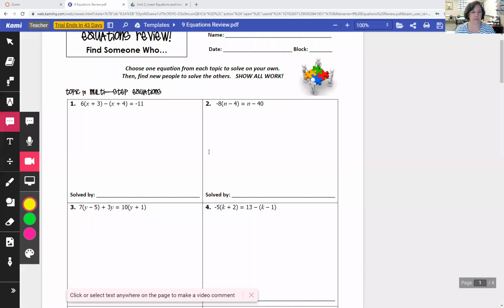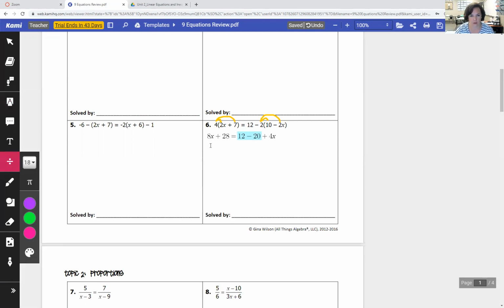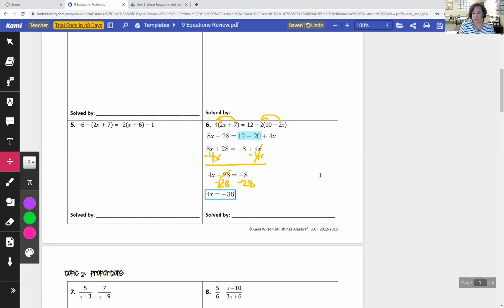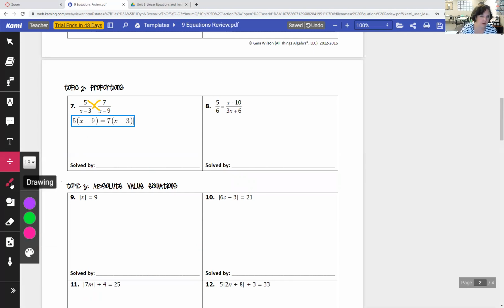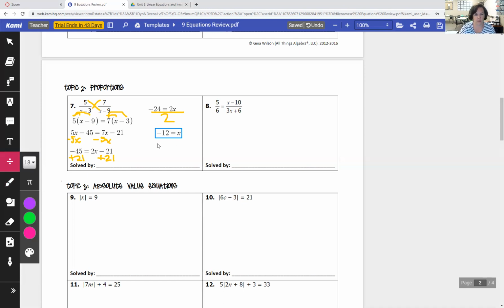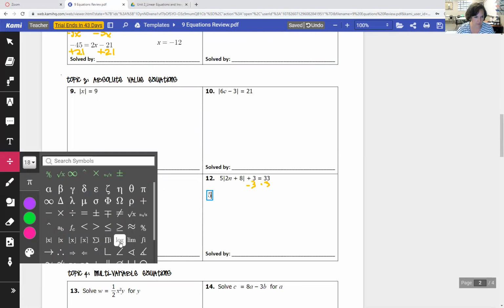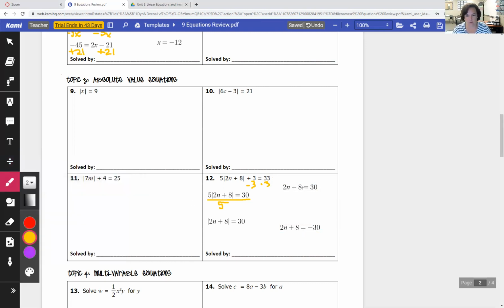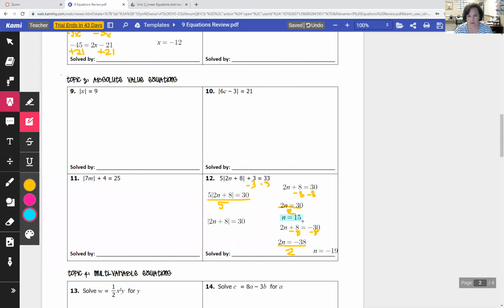Video Help Equations Review